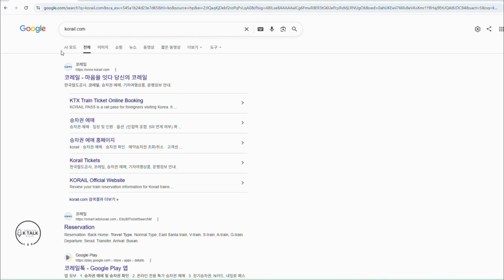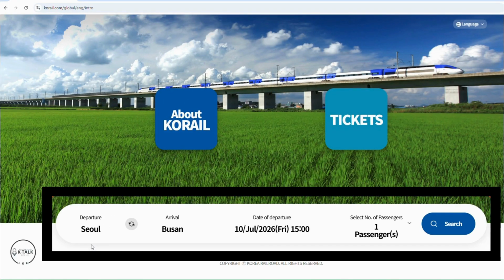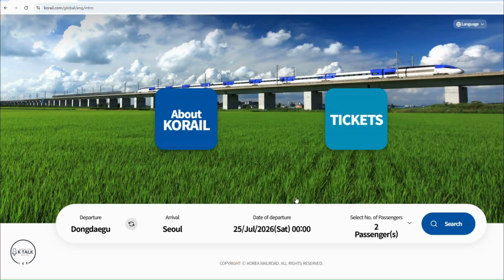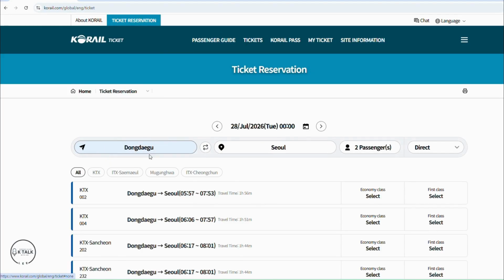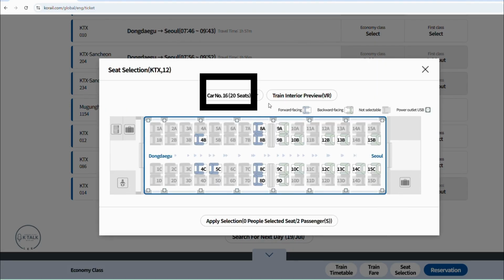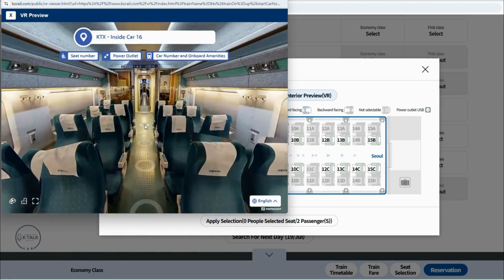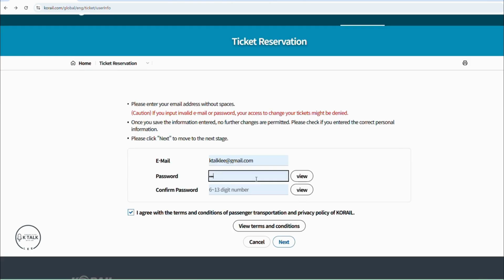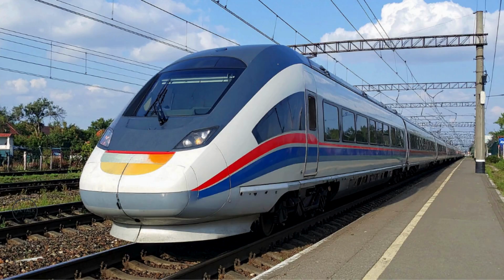How to Book a KTX Train Ticket Online in Korea | Korail Website Guide (2026)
🚄 Planning to travel in Korea?

In this video, I'll show you how to book a KTX train ticket using the official Korail website on your computer—step by step.

This tutorial covers:

✔ How to search for trains
✔ How to choose your seat
✔ How to check ticket prices
✔ How to complete your reservation with a credit card

Please note: This tutorial is for the Korail website (desktop/web browser), not the KorailTalk mobile app. I'll cover the mobile app in a future video.

Want to start speaking Korean with confidence?

Join Korean QuickStart Series – Workshop 01

✔ Beginner-friendly

✔ Small groups

✔ Practical Korean

📝 Registration link in the comments.

🚄 한국에서 KTX를 이용할 예정이신가요?

이번 영상에서는 컴퓨터 웹브라우저에서 코레일(Korail) 공식 홈페이지를 이용해 기차표를 예매하는 방법을 처음부터 차근차근 알려드립니다.

영상에서는
✔ 열차 조회하기

✔ 좌석 선택하기

✔ 요금 확인하기

✔ 카드 결제로 예약 완료하기

까지 모두 다룹니다.

※ 이 영상은 Korail 공식 웹사이트(컴퓨터/브라우저) 기준입니다.

📱 KorailTalk 모바일 앱으로 예매하는 방법은 다음 영상에서 소개할 예정입니다.

 한국어를 처음 시작하고 싶다면?

Korean QuickStart Series – Workshop 01

📝 신청 링크는 댓글에서 확인하세요.